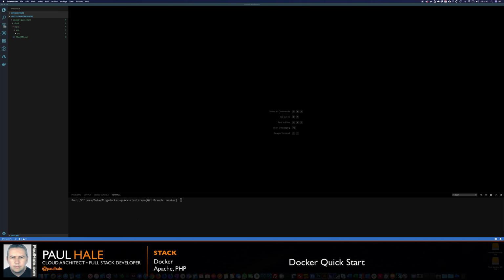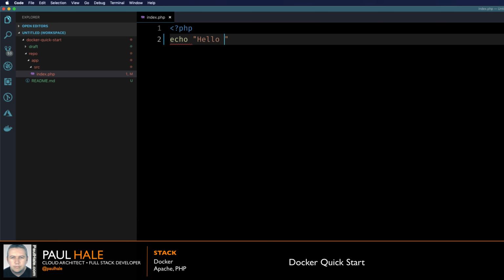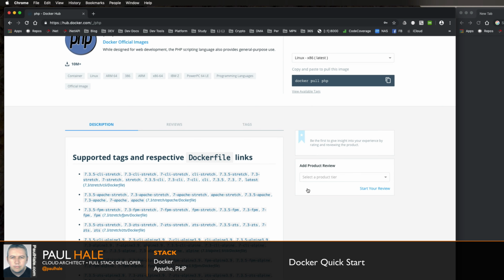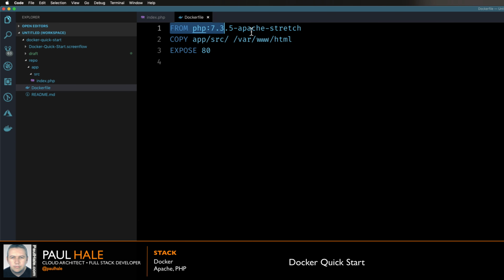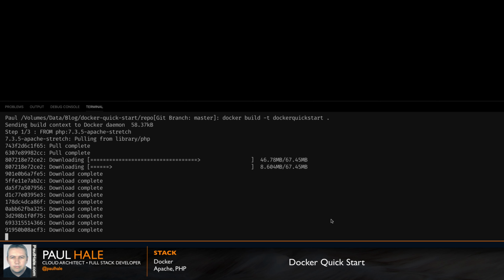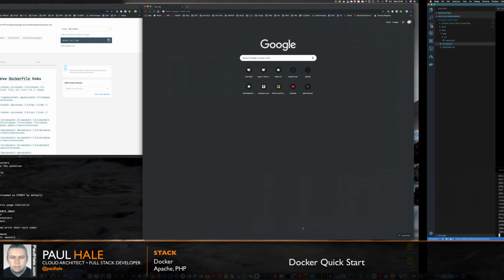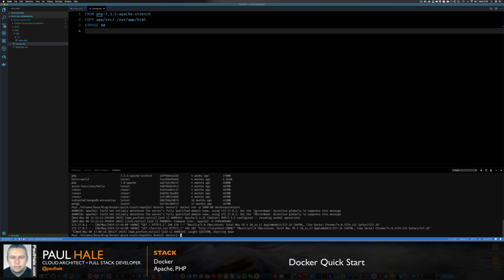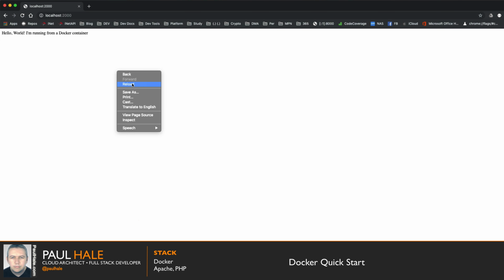Docker Quick Start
Get a Docker Container running Apache, PHP and a simple Hello World app up and running in just a few minutes.